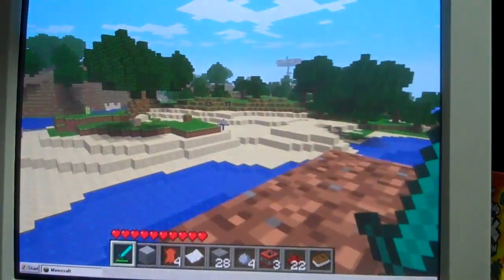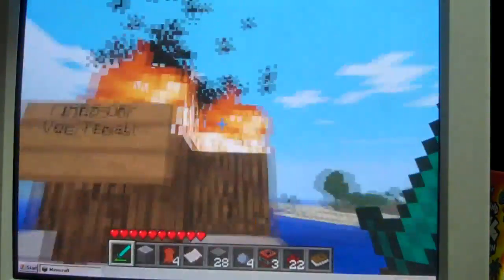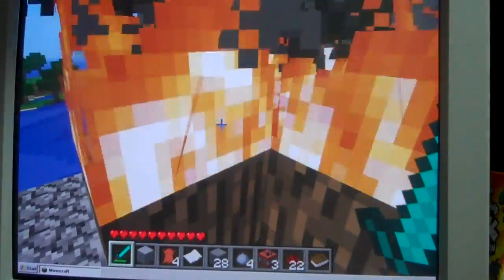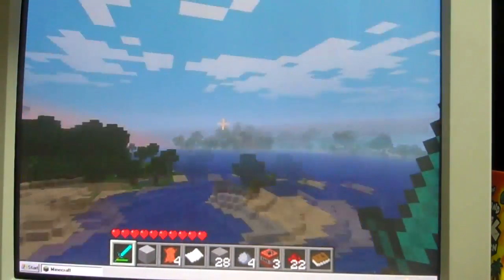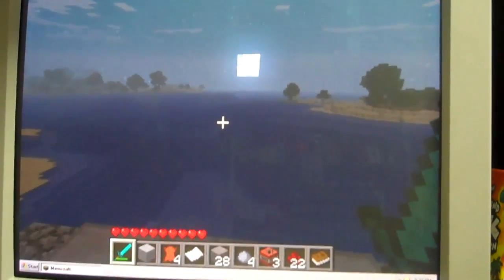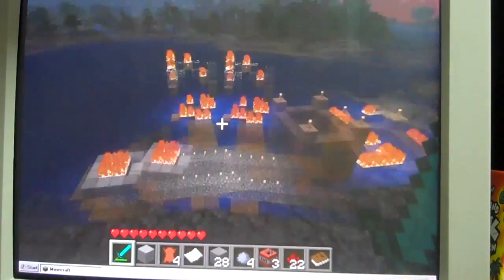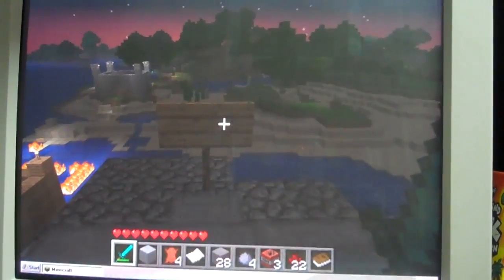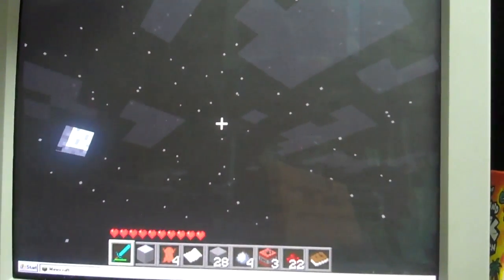enter tower (interactive minecraft adventure)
You investigate iron shield tower.